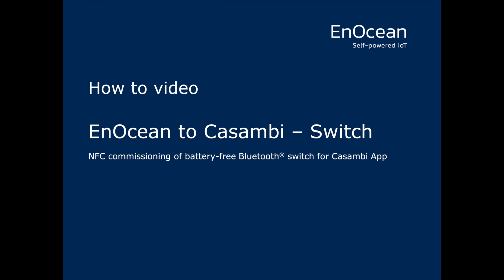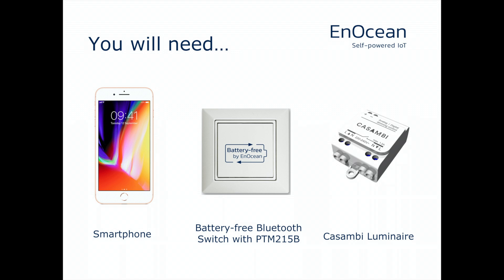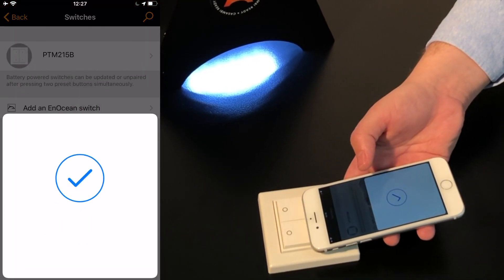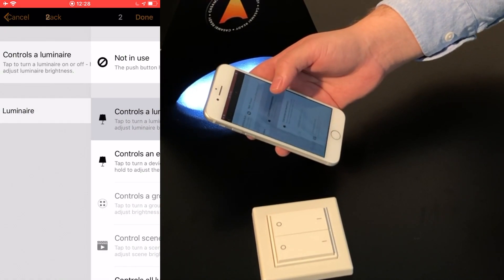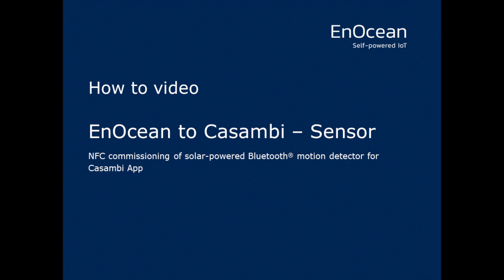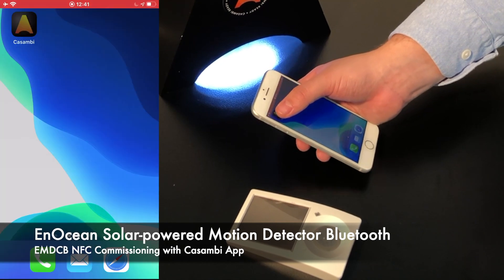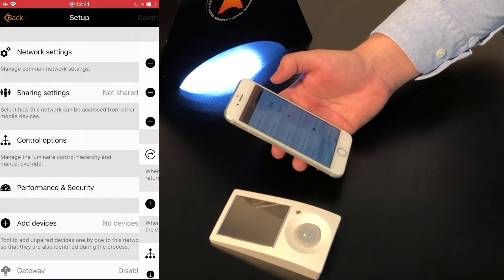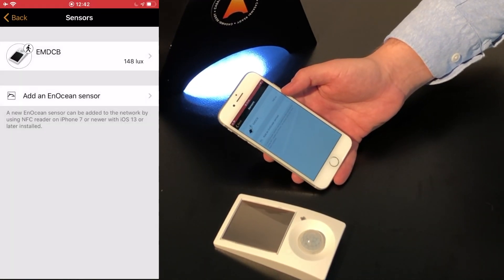How to: NFC commissioning of EnOcean enabled devices into Casambi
Let us show you step by step, how easy it is to commission battery-free Bluetooth devices with EnOcean technology inside for the Casambi app using NFC.